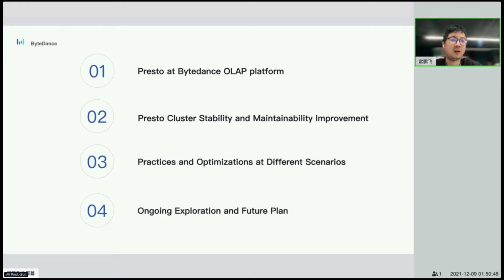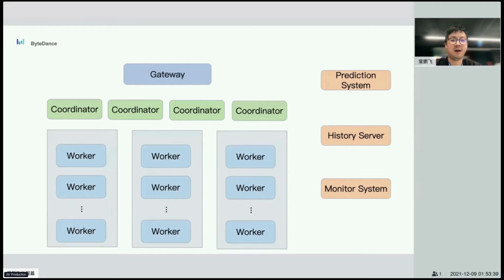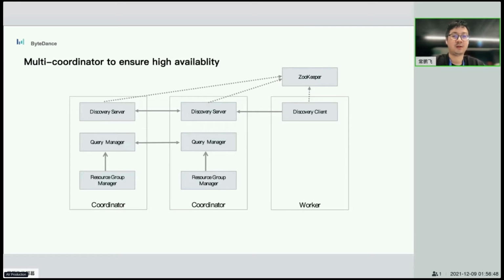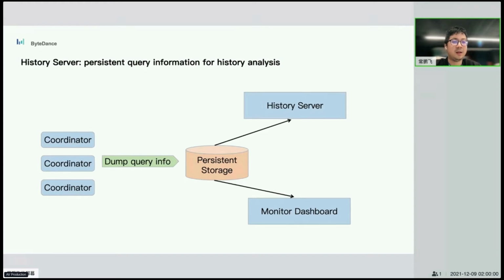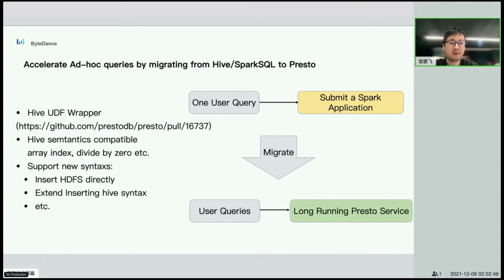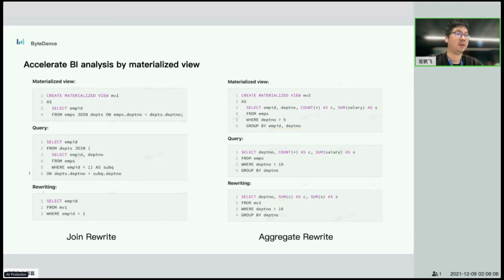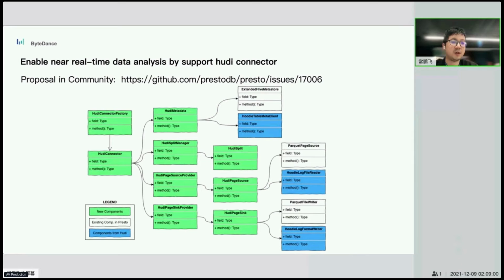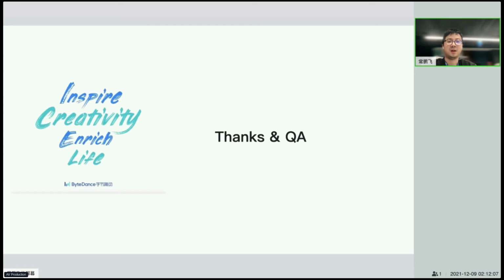Presto at Bytedance - Pengfei Chang, Bytedance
Presto has been widely used in Bytedance, e.g. DataWarehouse, BI Tools, Ads and so on. Meanwhile the presto team of Bytedance also delivered many important features and optimizations like Hive UDF Wrapper, multiple coordinator, runtime filter and so on which extend Presto usages and enhance Presto stababilities.